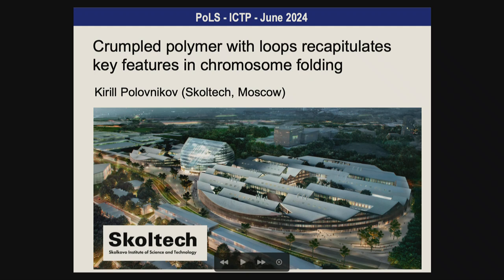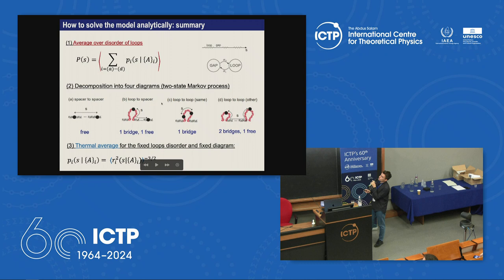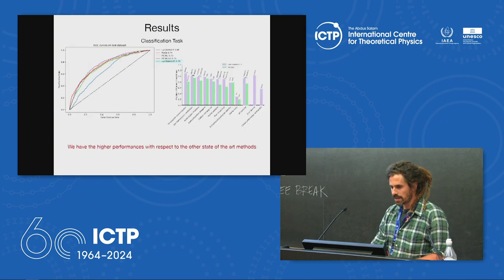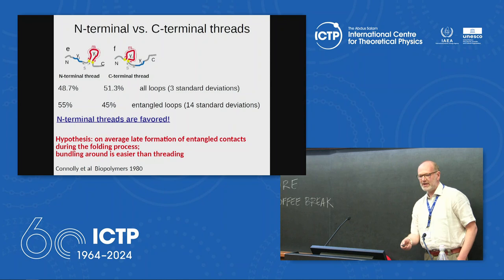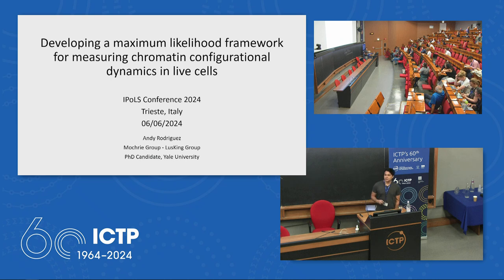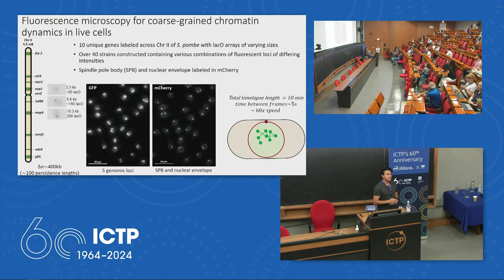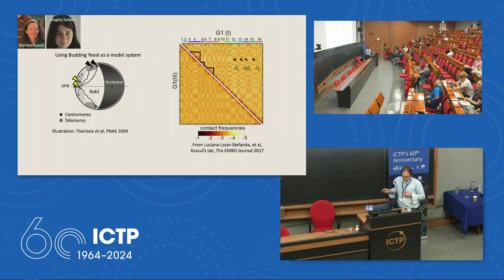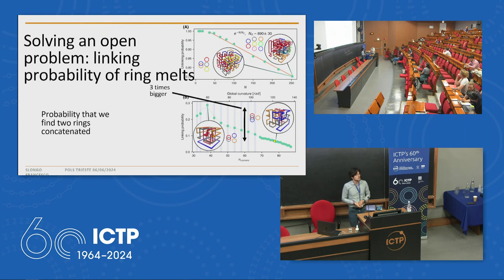Genome folding and dynamics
(chair: Mariano Barbieri)

Kirill POLOVNIKOV
Samuele Pio LIPANI
Michele MONTI
Antonio TROVATO
Andrew RODRIGUEZ
Matheus Faria MELLO
Edoardo MARCHI
Vittore Ferdinando SCOLARI
Francesco SLONGO